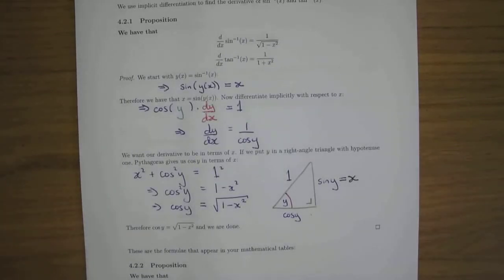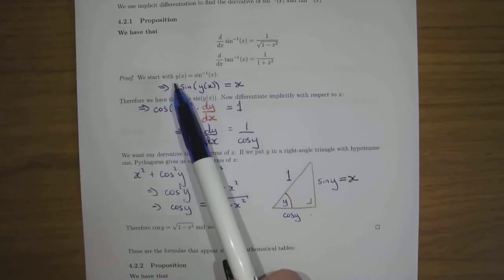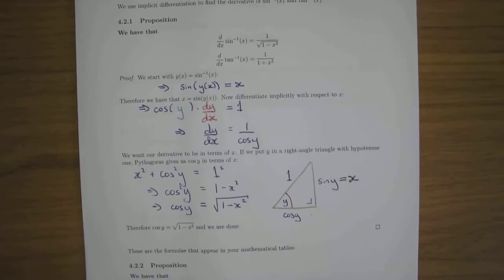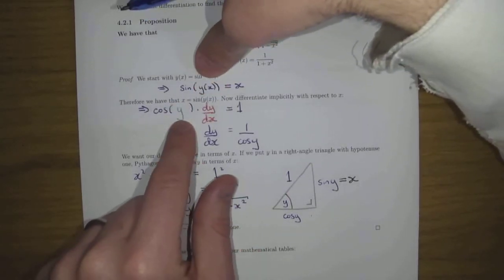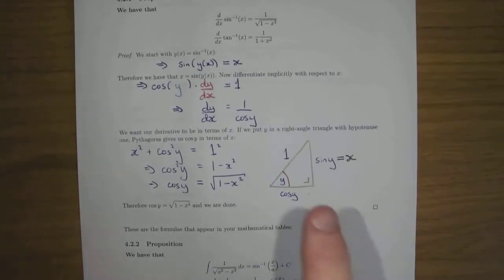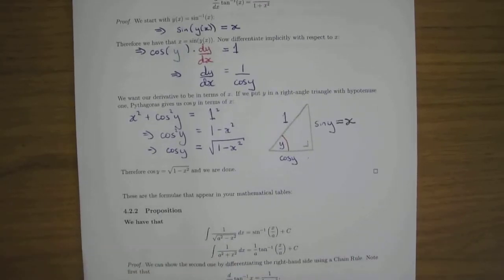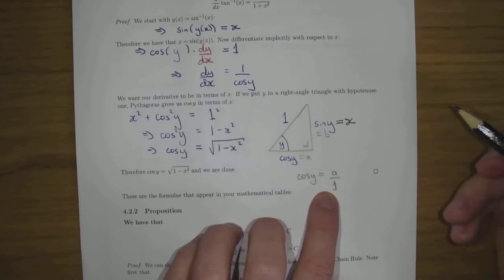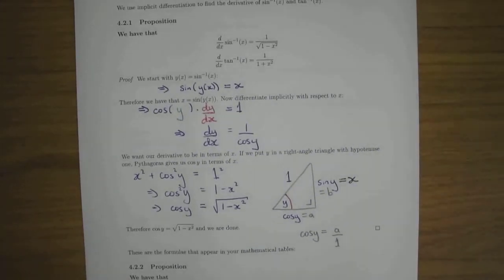Derivative of Inverse Sine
MATH6040: Spring 2020, Week 10